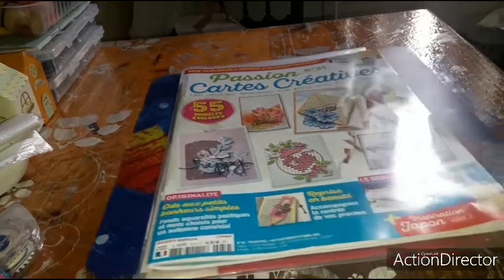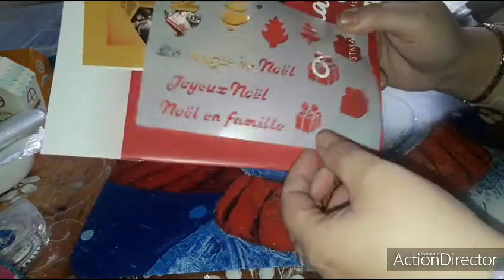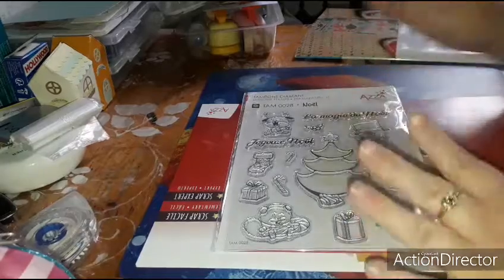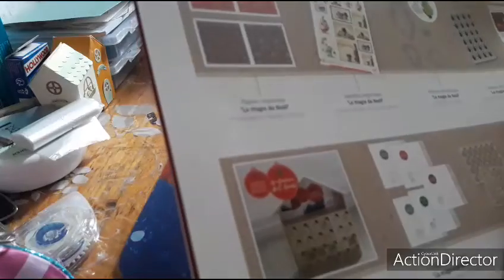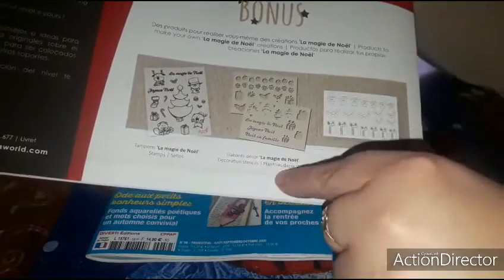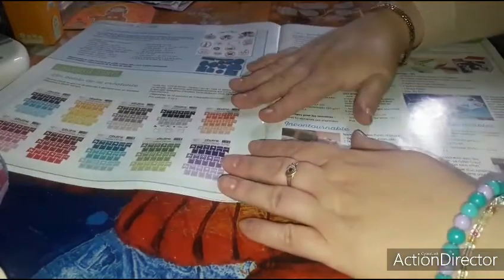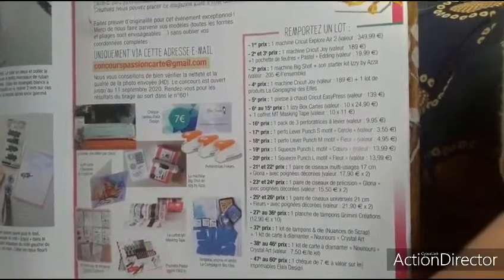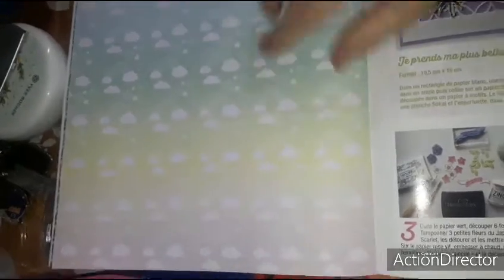Revue passion carte créative numéro 59